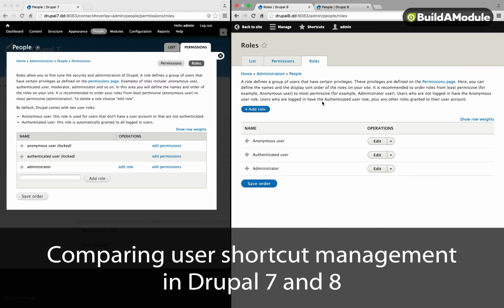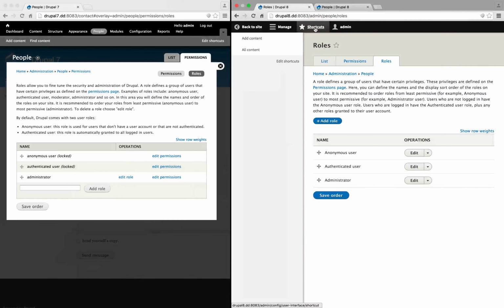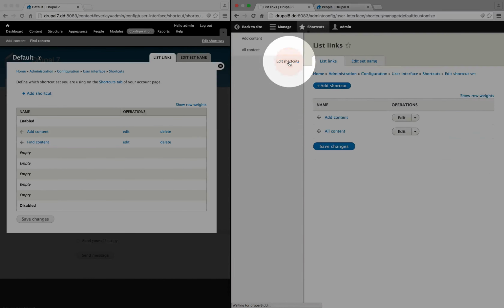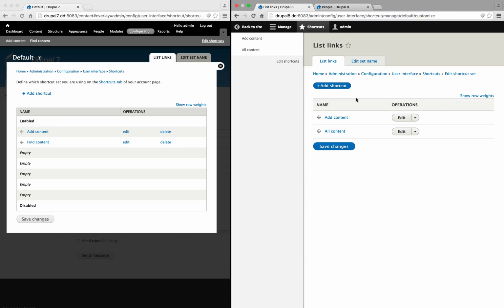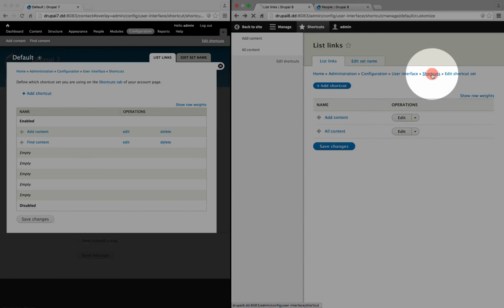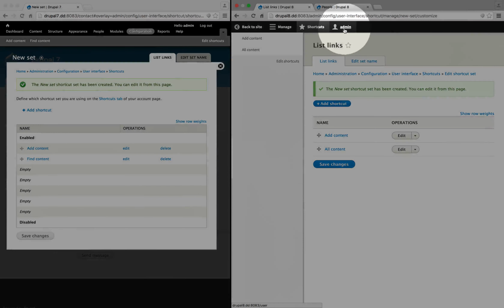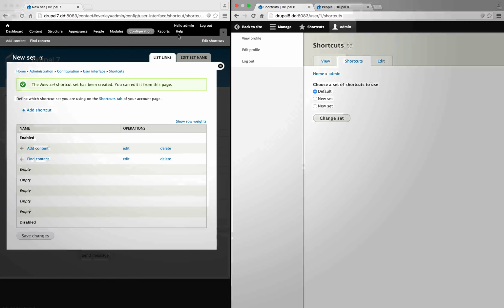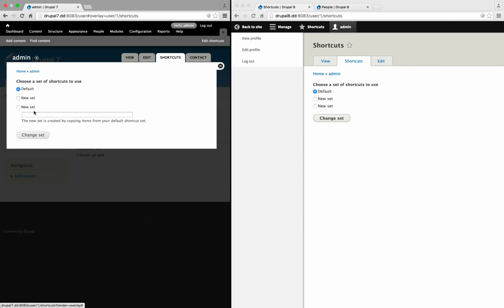58. Comparing user shortcut management in Drupal 7 and 8